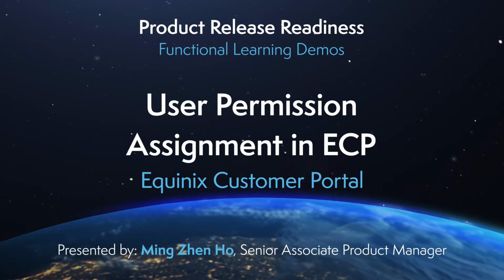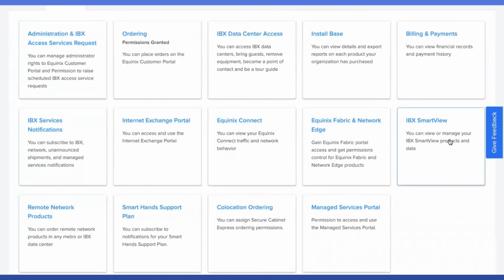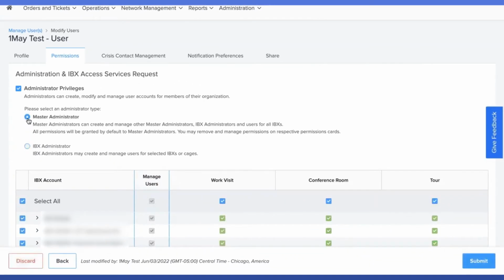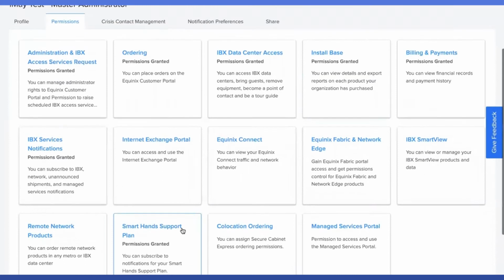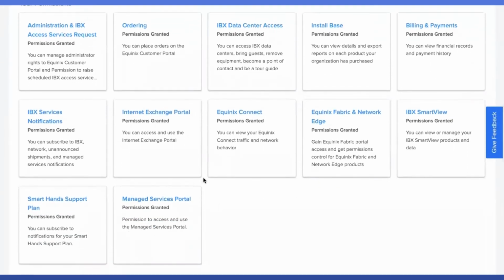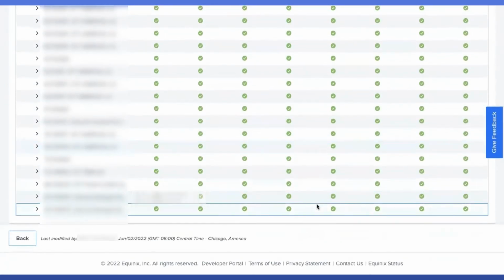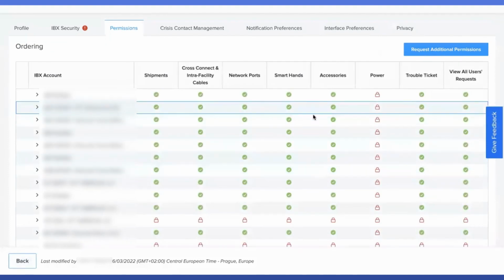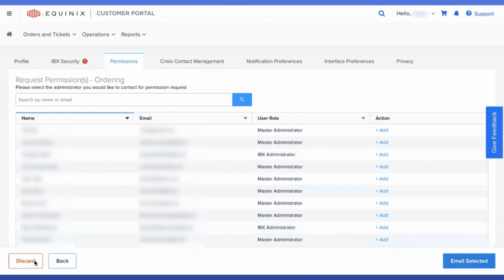User Permission Assignment in the Equinix Customer Portal